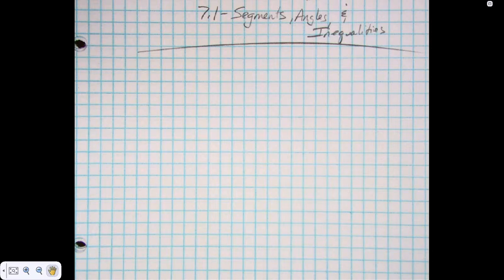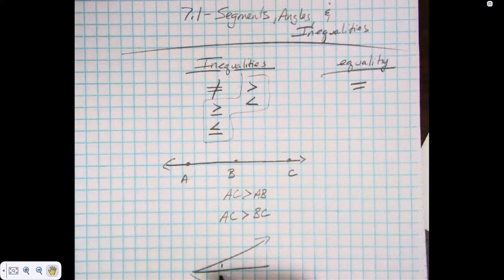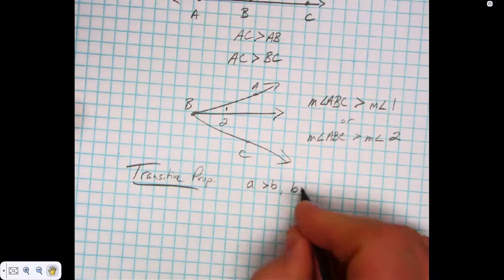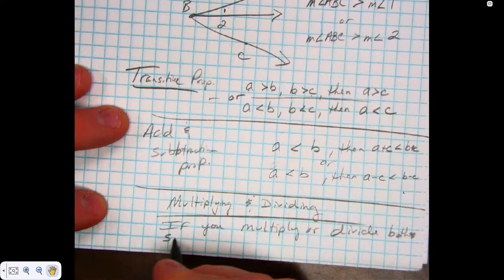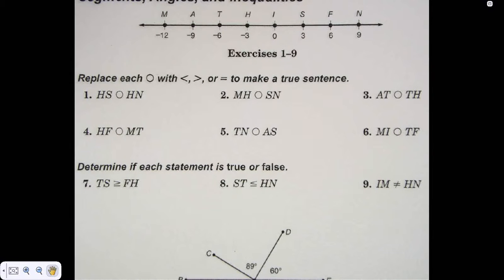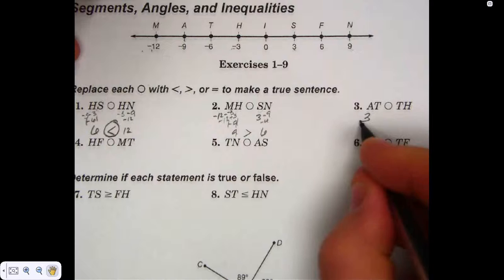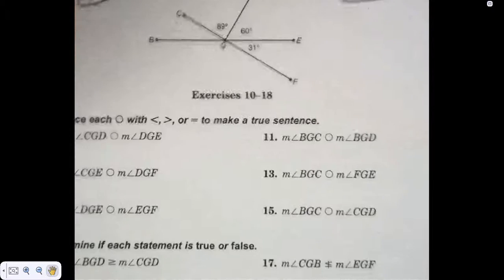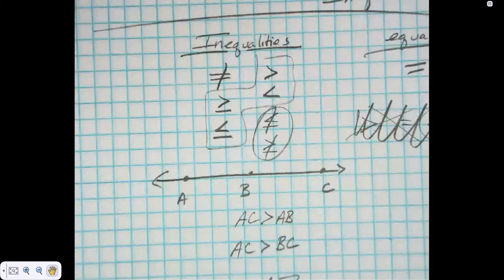1 29 15 IG 7 1